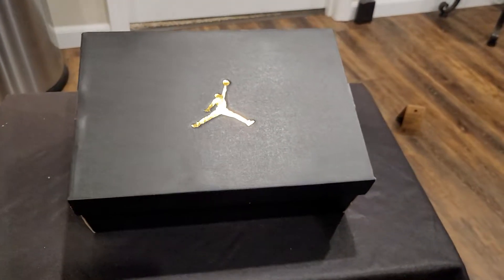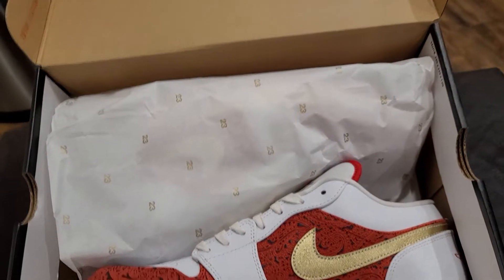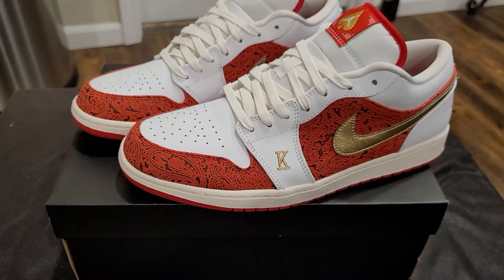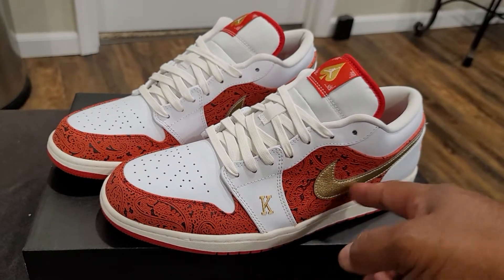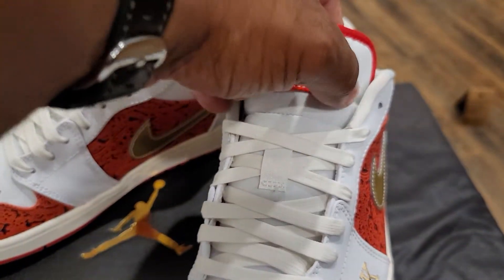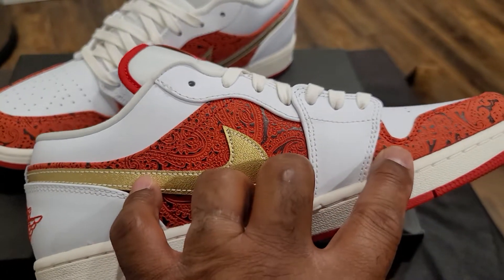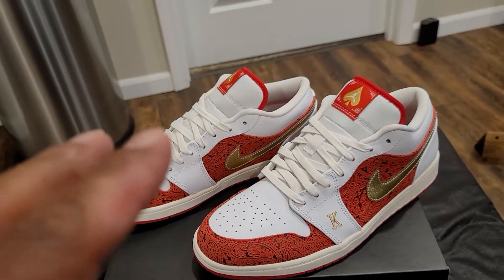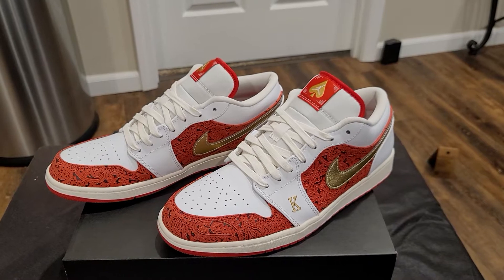Air Jordan 1 low SE Spades ♠️